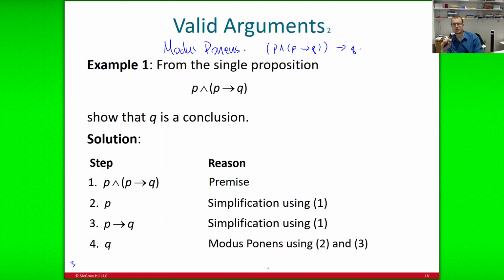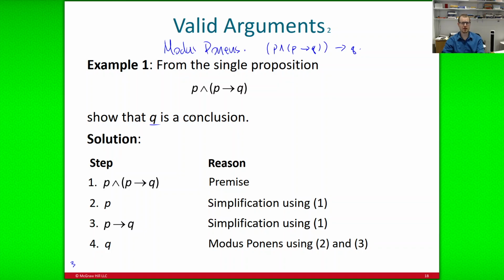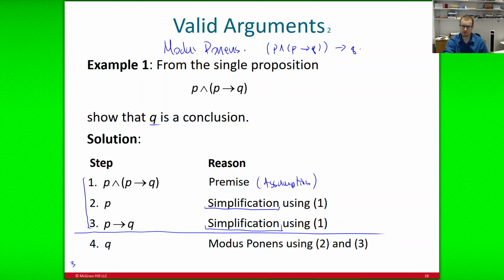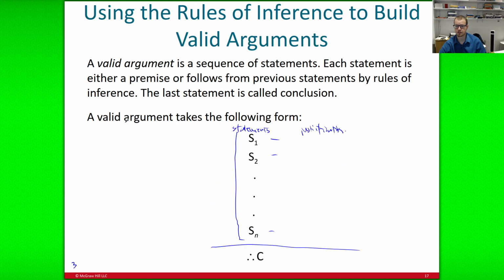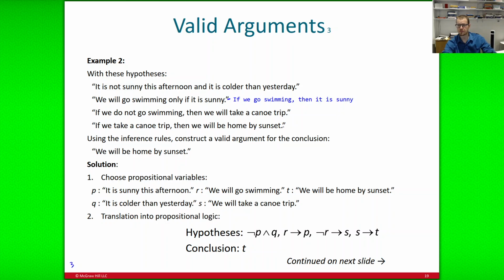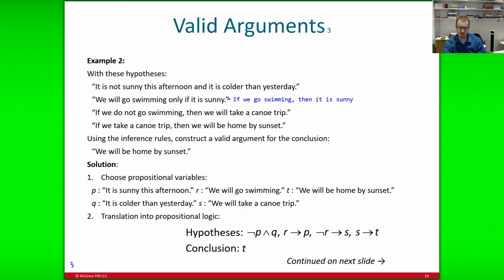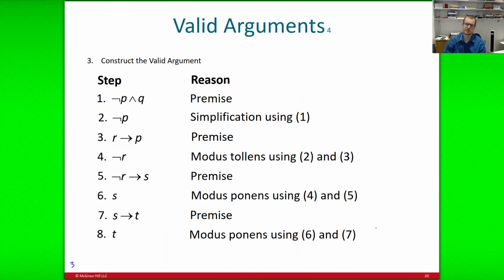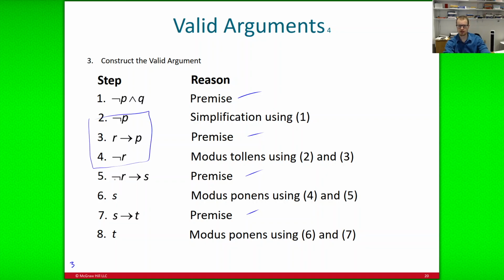1_6d Rules of Inference - Propositional Logic Arguments